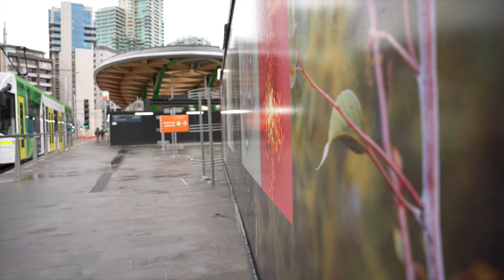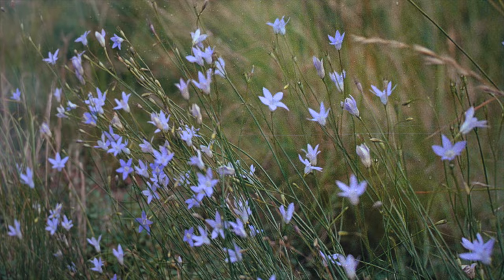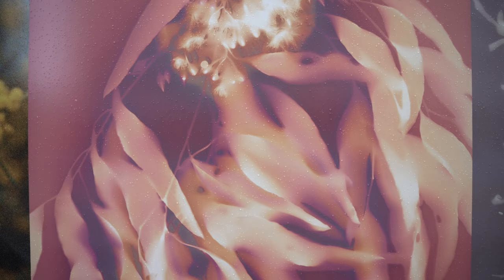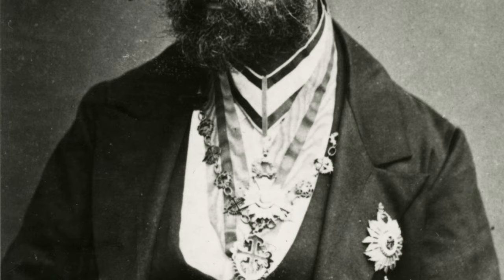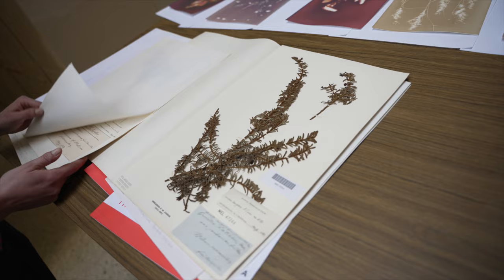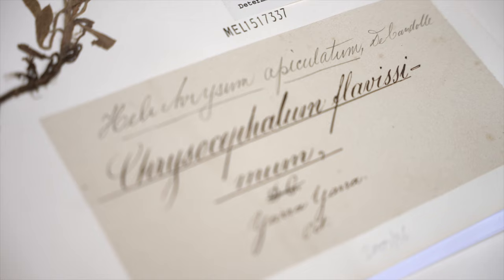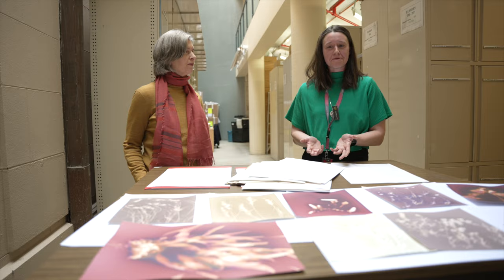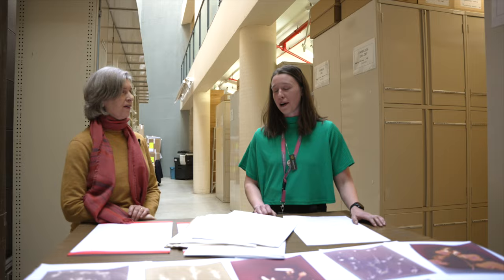"Walking within a grassy woodland" by Dianna Wells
Dianna Wells is a photographic artist engaging with ideas about landscape, botany and experimental photographic processes.

‘My inspiration for this artwork came from reading reports and letters by Ferdinand von Mueller, botanist and director of the Royal Botanic Gardens Victoria (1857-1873). Mueller rode on horseback on three extended explorations of Victoria, collecting specimens and writing observations about the indigenous plants of Victoria.

About Rail Projects Victoria:

Rail Projects Victoria (RPV) is the Victorian Government body responsible for the development and delivery of the Metro Tunnel Project, Regional Rail Revival, Melbourne Airport Rail and Sunbury Line Upgrade.